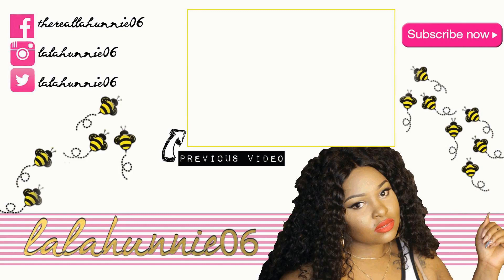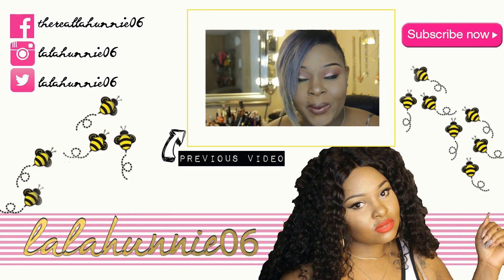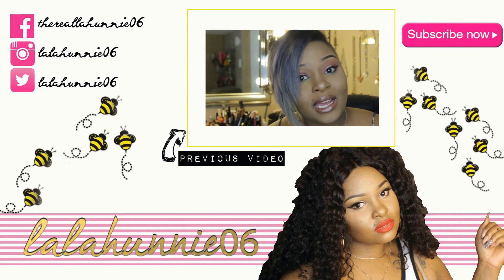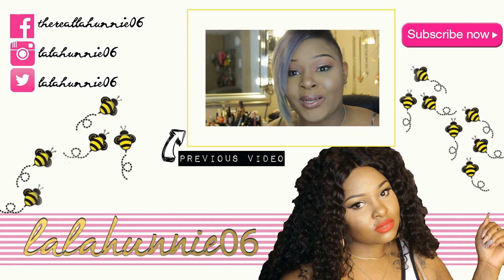How Do You Become An Beauty Advisor For Estee Lauder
❤❤MY LINKS❤❤
periscope @Lalahunnie06
snappchat @Lalahunnie06